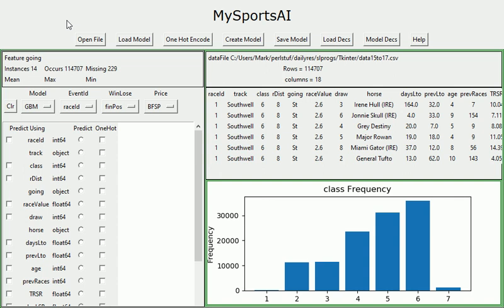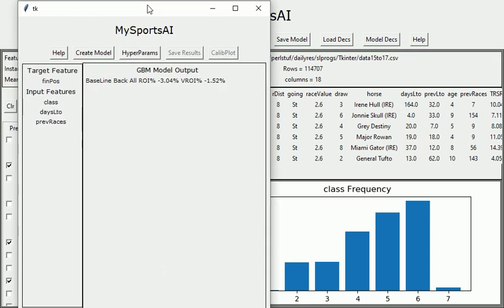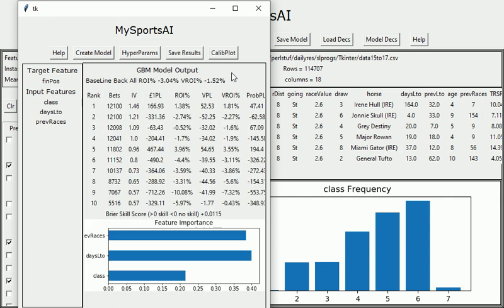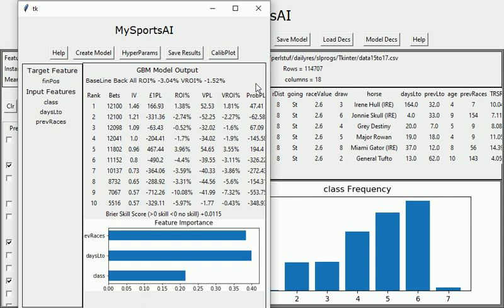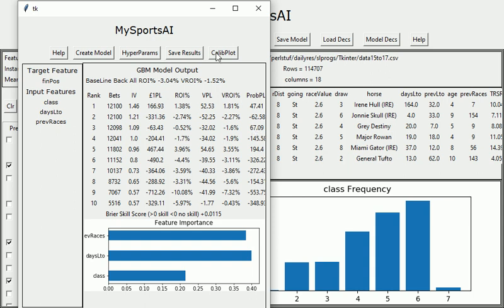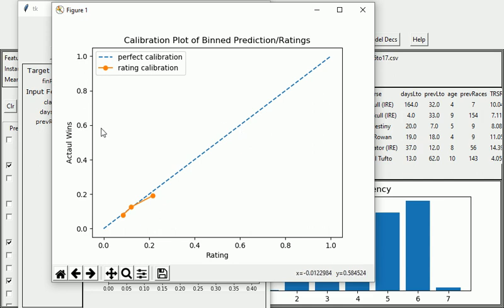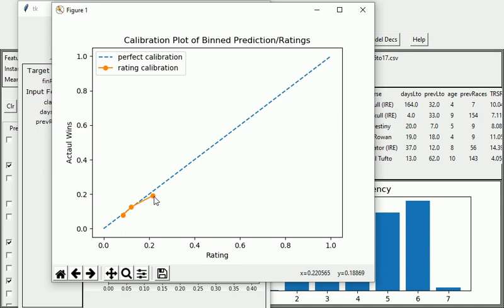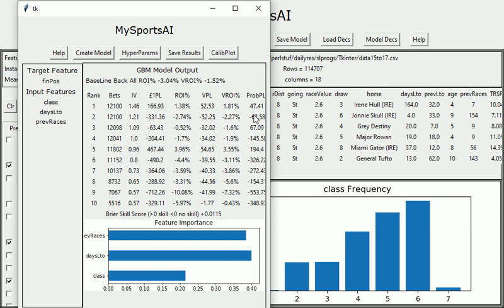An Idiots Guide to Beating the Odds in Sports Betting 4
Probabilities in machine learning horse racing models and the calibration plot